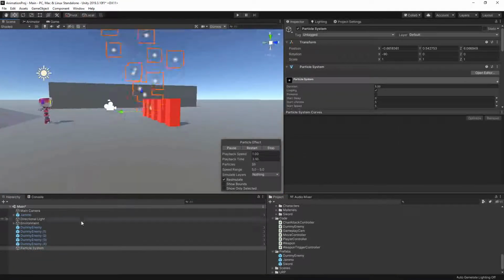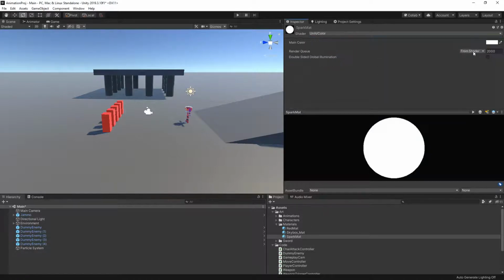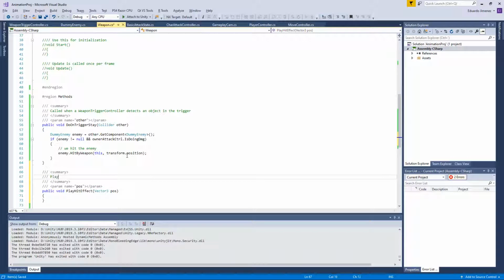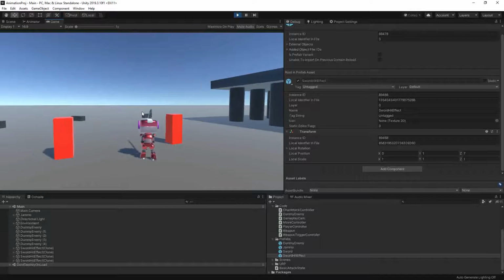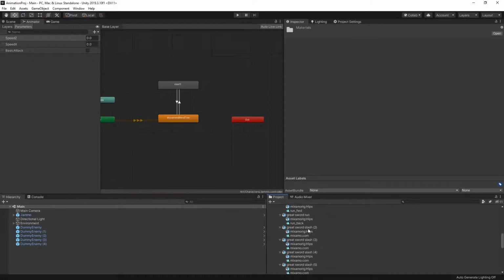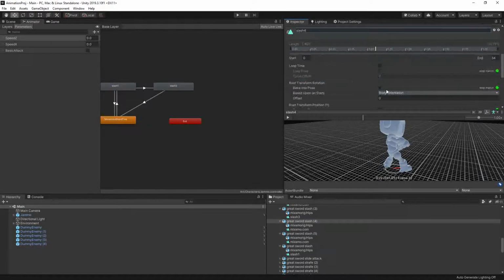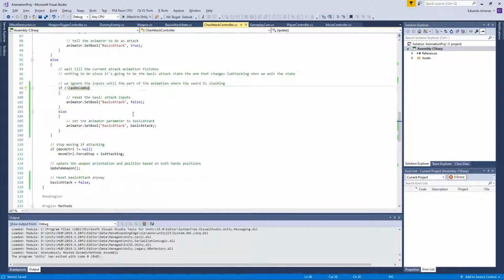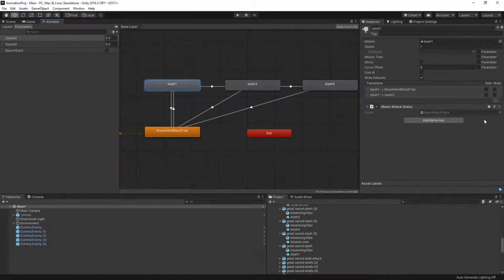VFX & Combos - Third Person Action Game Unity Project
In this sixth and final video tutorial for the Third Person Action Game Unity project series we're adding some final touches to try to improve the visual appearance of our little prototype. First we add some VFX (particle system) to the weapon hits. After configuring that properly (as good as programmer's art can get to), we add a combo attack to our character which can now concatenate up to 3 different attacks.